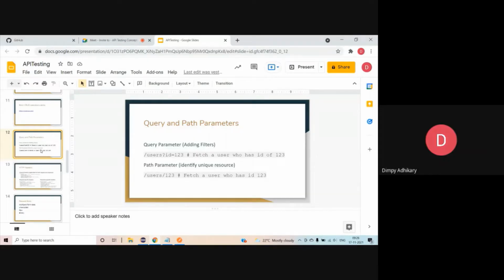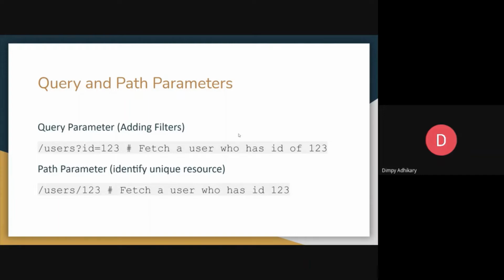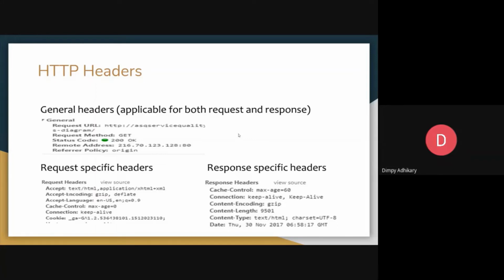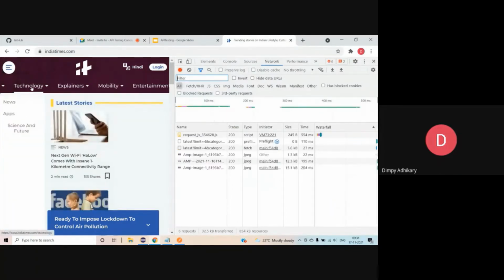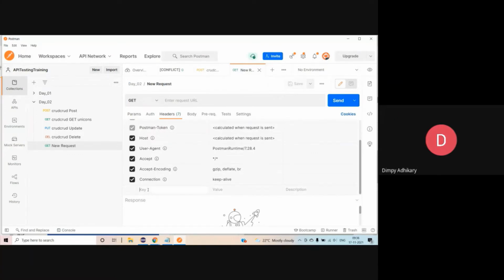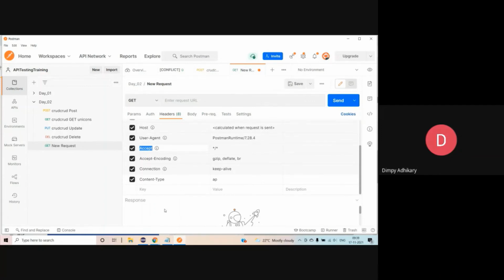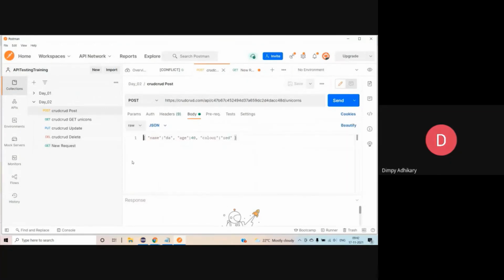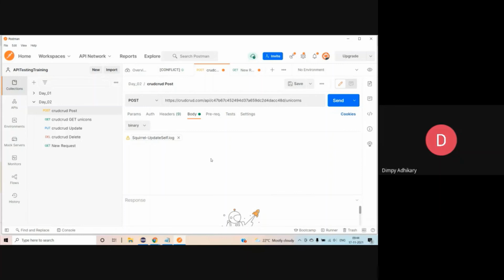Part5 Parameters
Query vs Path Parameters Examples:
- Query Parameter (Adding Filters) - /users?id=123 # Fetch a user who has id of 123
- Path Parameter (identify unique resource) - /users/123 # Fetch a user who has id 123